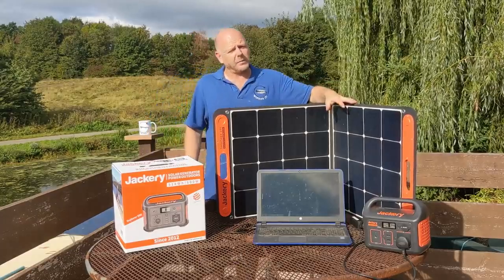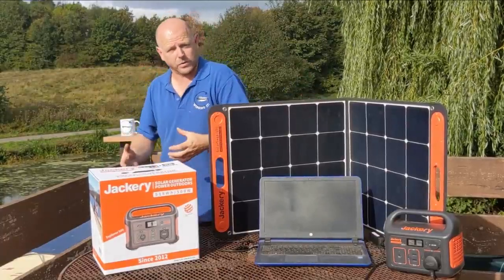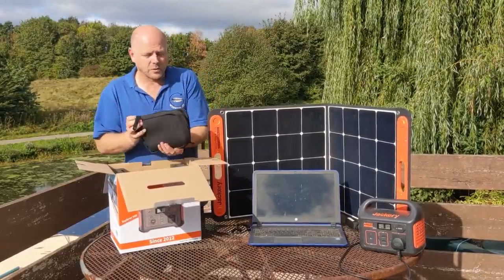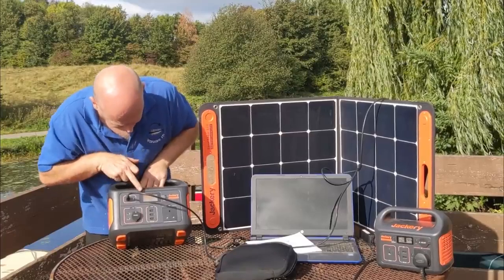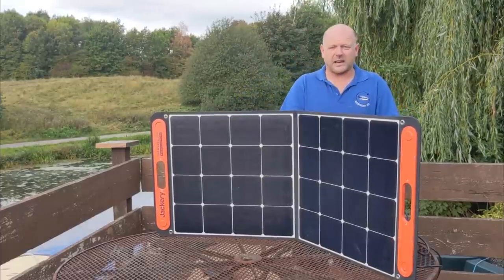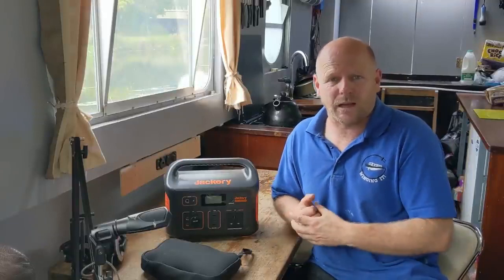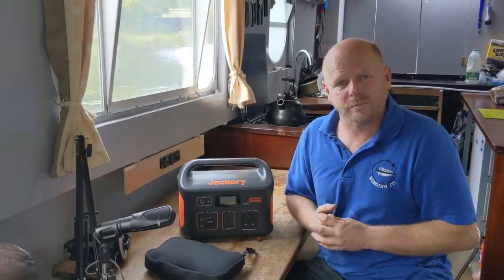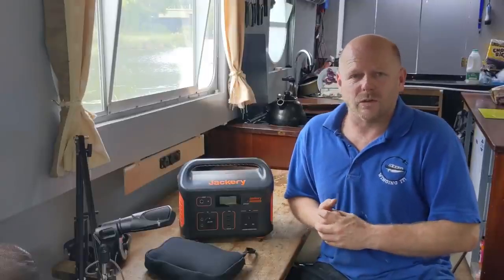Which JACKERY portable power generator do YOU need?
Going OFF-GRID?
Still need to run electronic devices?
A Jackery Portable Power Generator may be the answer to your needs...

This review looks at the range of Jackery products currently available in the UK - The Jackery 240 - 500  and 1000 models along with the Solar Saga 100 solar panel.

We look at the specification of each machine, along with it's charging times and recharging capabilities. Along with a few tips and guidelines to help you work out unit which would suit your needs best.

For the BEST available prices, and to see the full technical specification, please click on the link to the relevant product

Jackery 240

Jackery 500

Jackery 1000

Solar Saga 100 solar panel